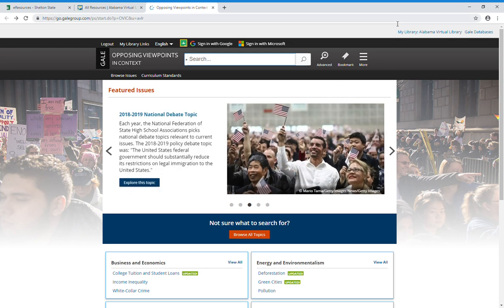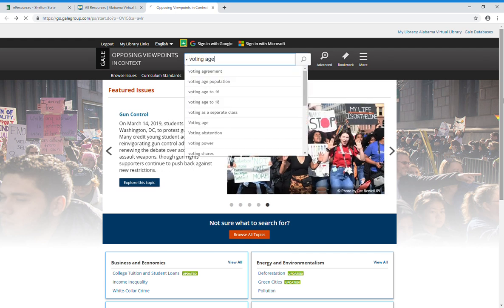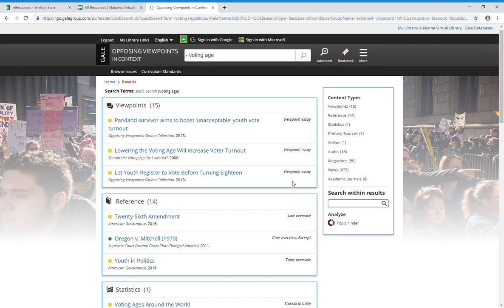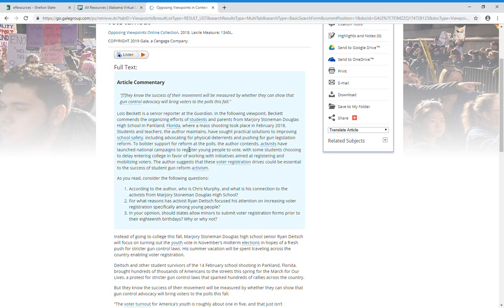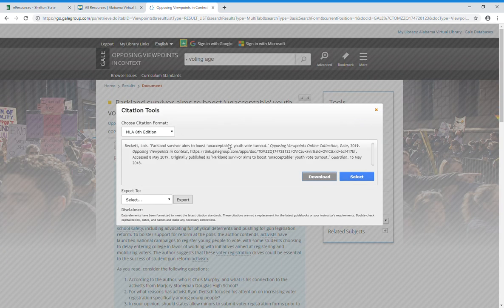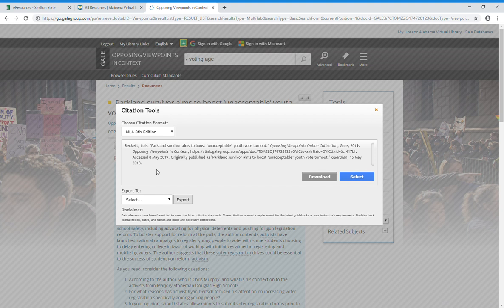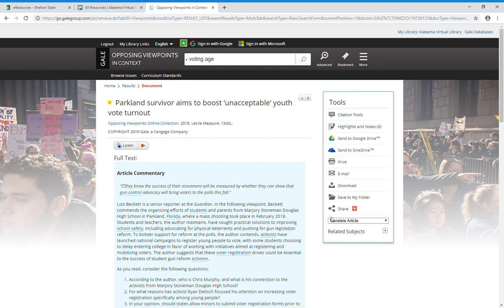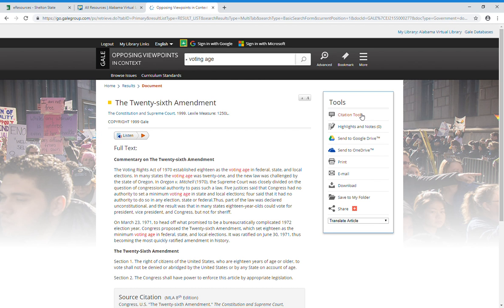Searching Opposing Viewpoints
How to conduct a basic search in Opposing Viewpoints and a description of the results.